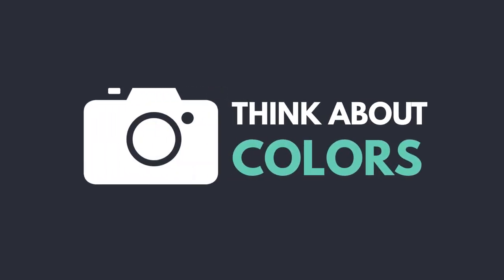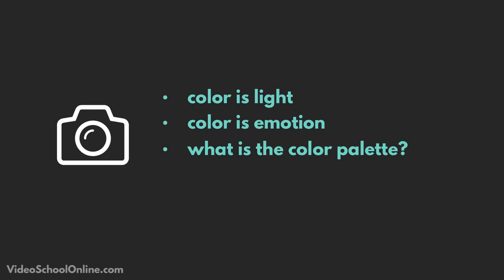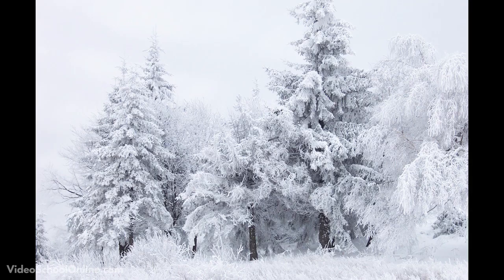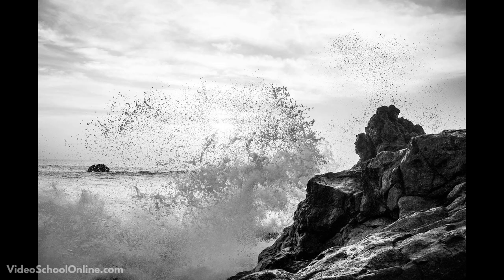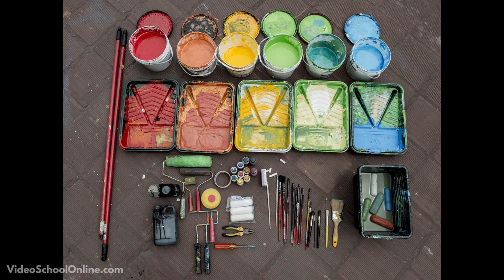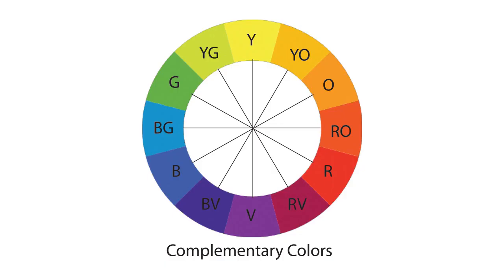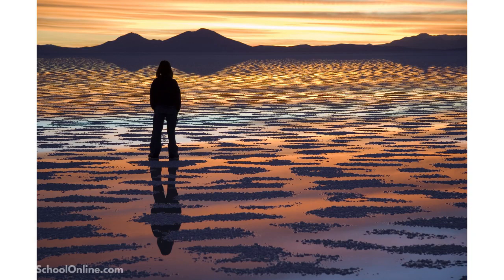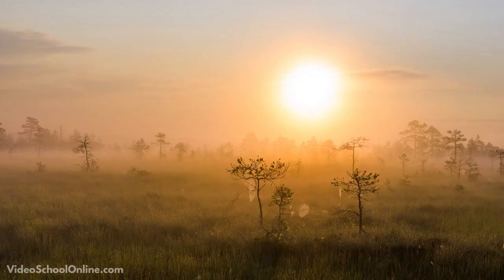Lecture 57 Colors